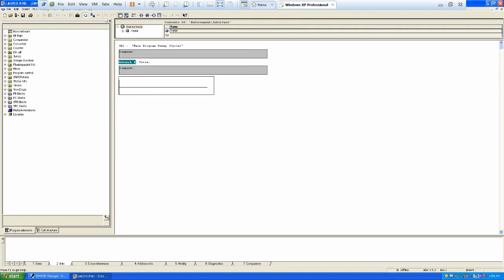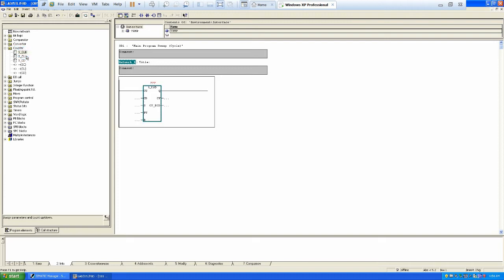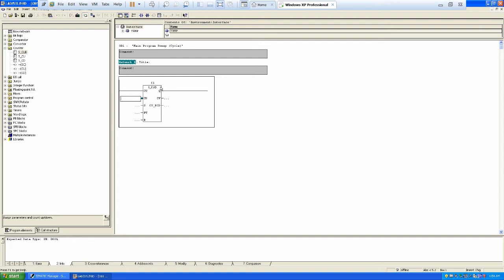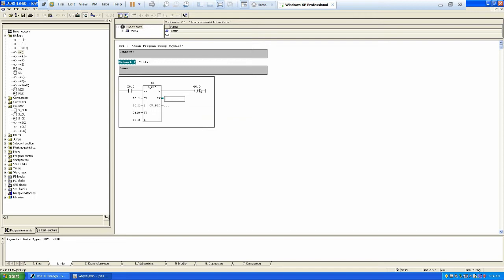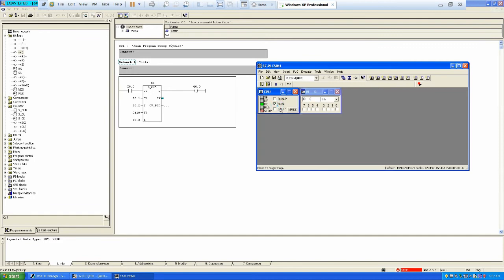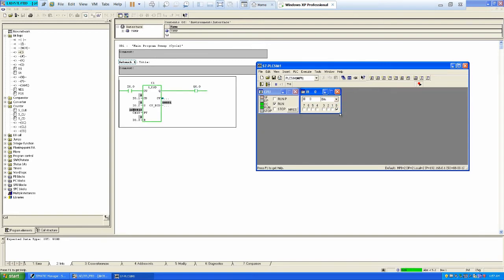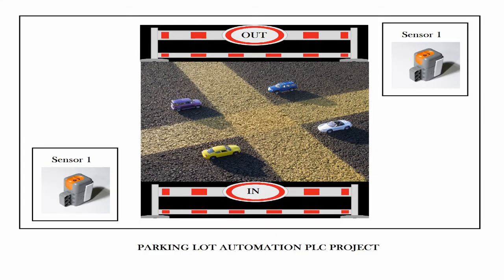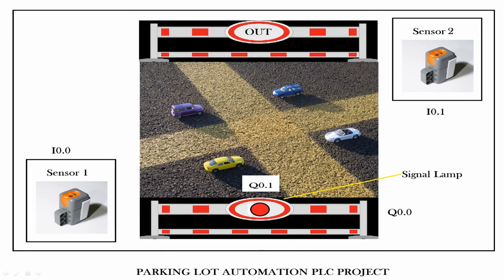Lecture# 15..PLC Counters Project|| PLC Training Series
Parking Lot Automation PLC Project
This video explains the project on Parking Lot Automation PLC Project.
This is a one lectureof a course on PLC Programming course (LEVEL-1).launched by ITAA  Industrial Automation Training Academy. Get this course at at:

Our training centre PLC & SCADA programming courses are now available online.Study from home or office and gain professional training at your own pace.